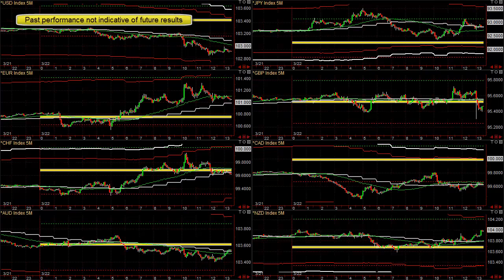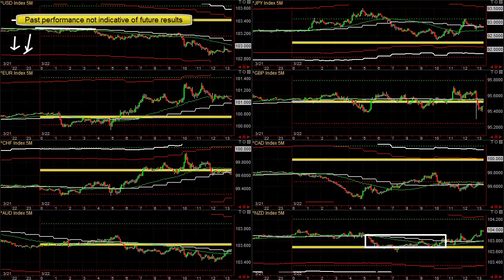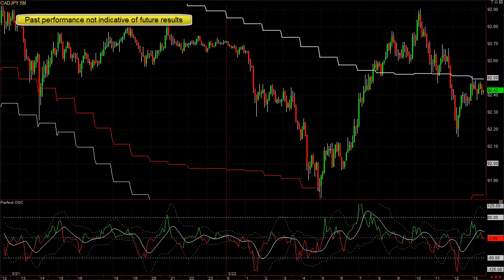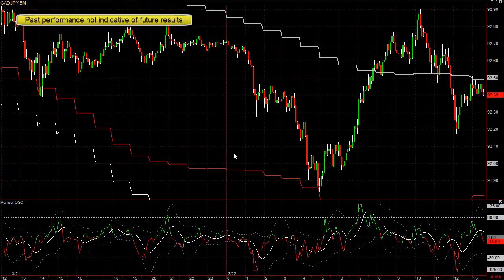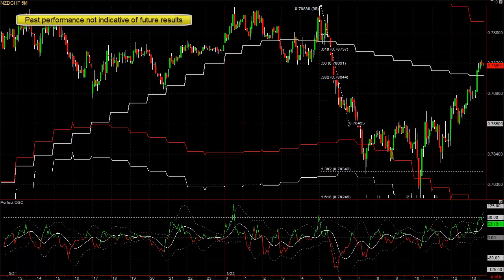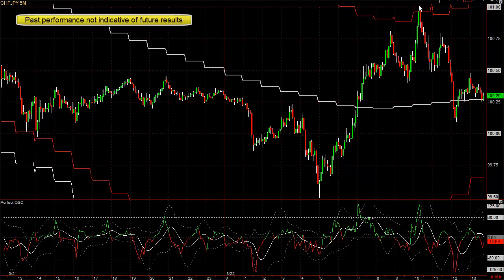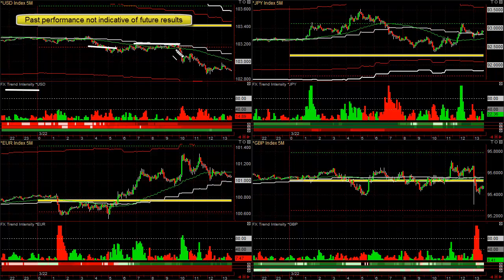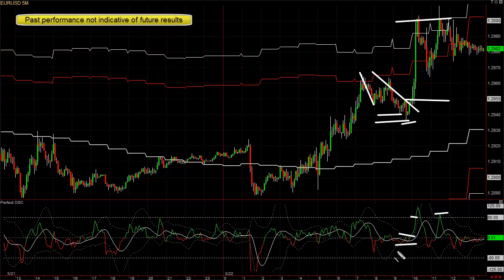Forex Blog - 3 Step Easy Forex Trading System - March 22, 2013